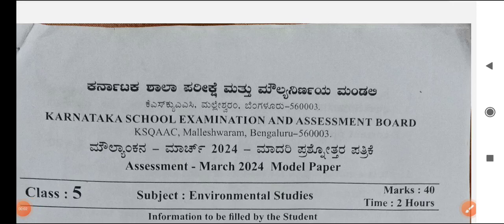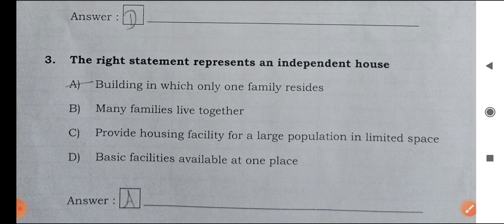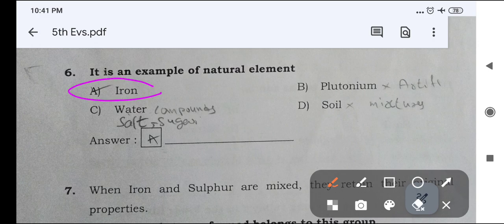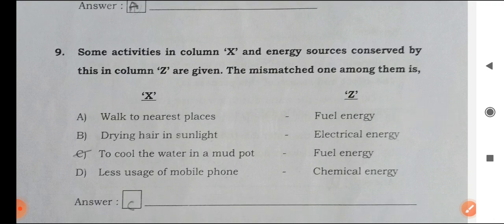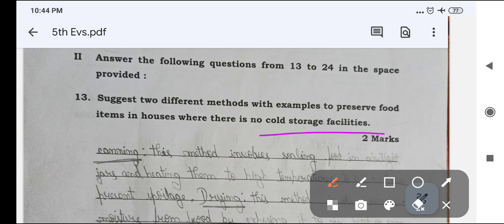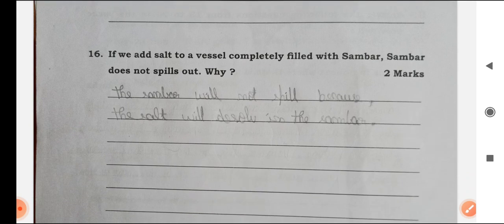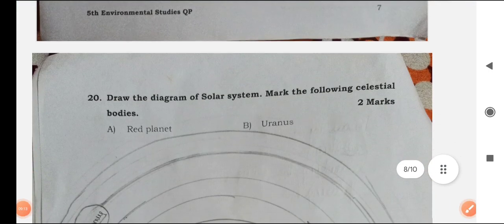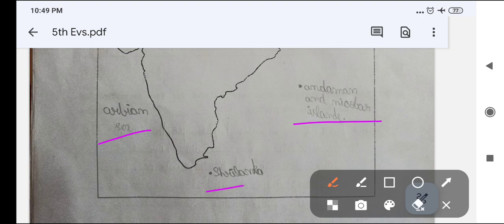5std EVs English 2024 model question paper solution with answer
5std EVs 2024 model question paper solution with answer